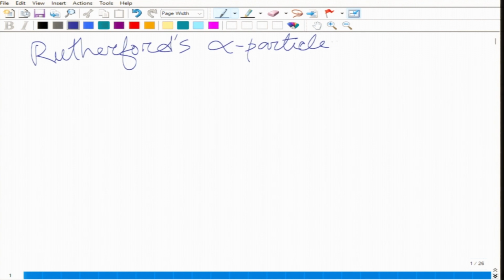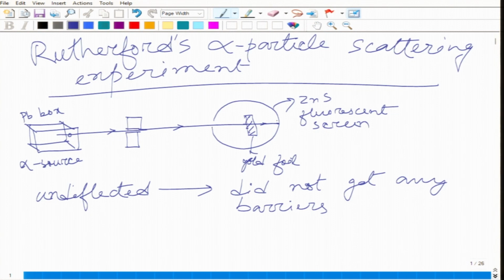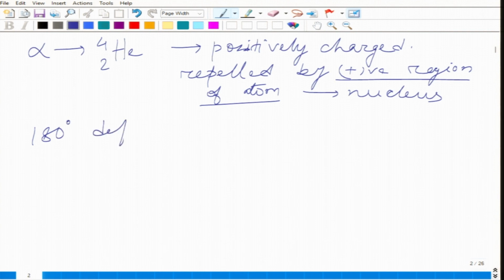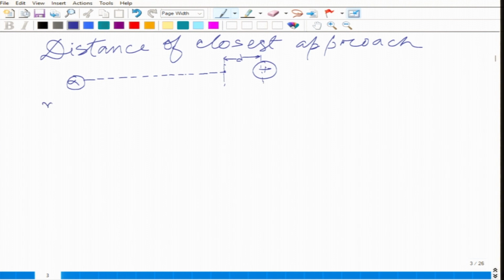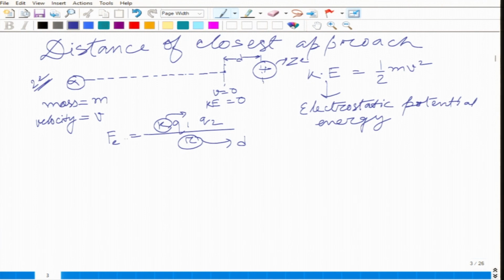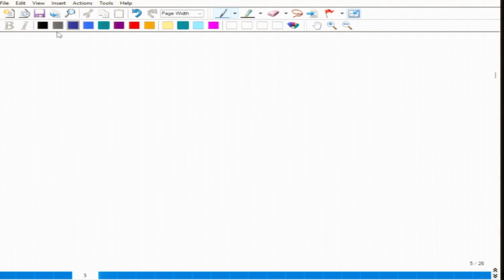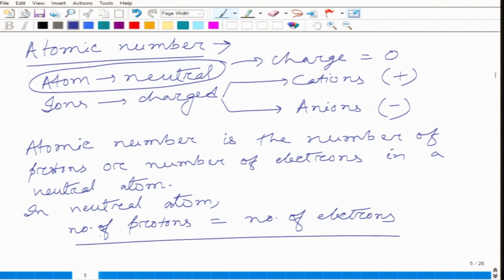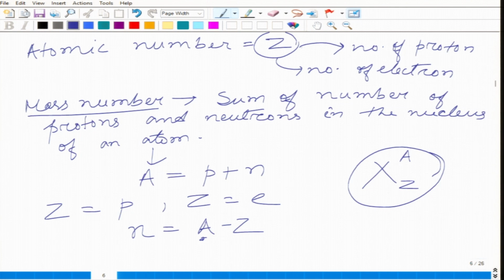Atomic and Mass Numbers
Subject: Chemistry
Programme Name: Structure of Atom
Course Name: Medical

In this video, we have explained the concepts of atomic number and mass number.

📡 Key Features:
Syllabus-based Content